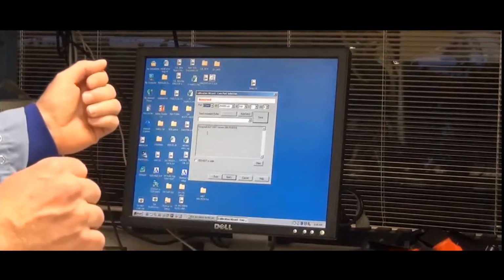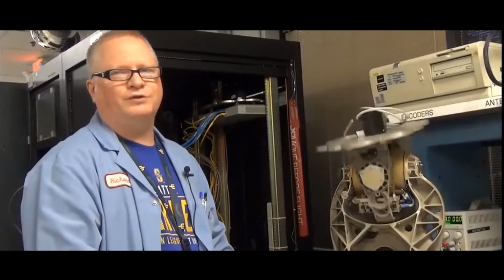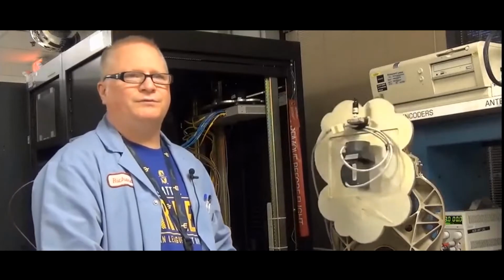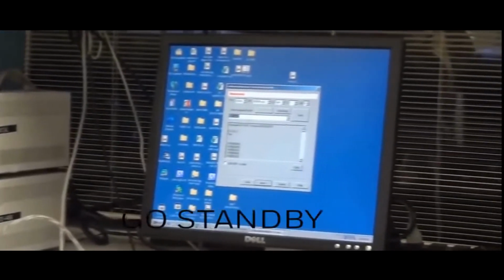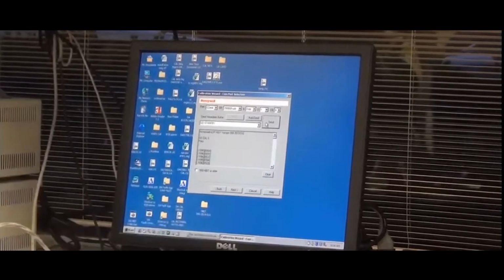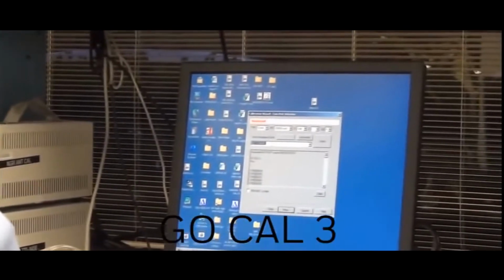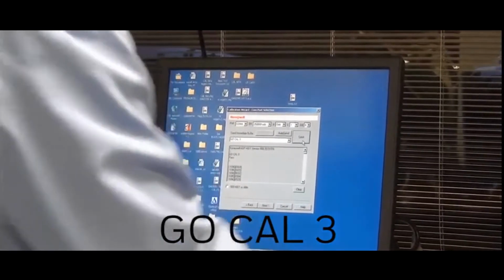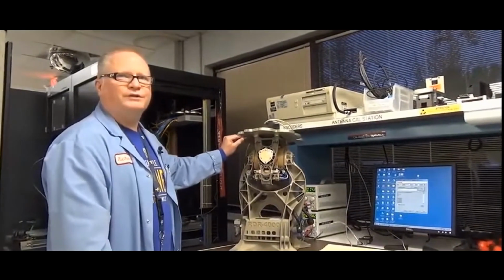RDR-4000 Troubleshooting DA | Honeywell Aerospace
If you are experiencing problems with your Honeywell RDR-4000, our team of experts is here to help. In this video, we will walk through common troubleshooting steps for the DA (Data Acquisition) module.